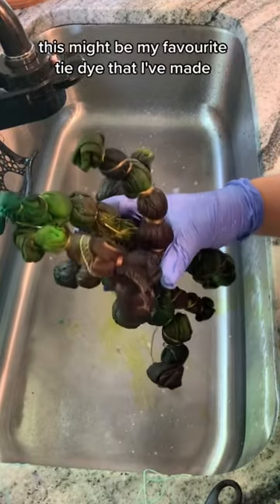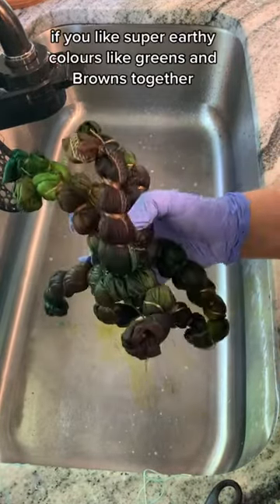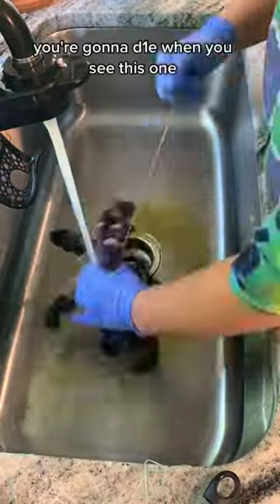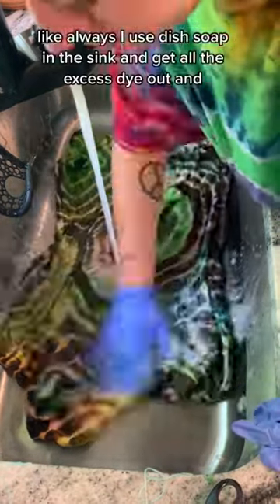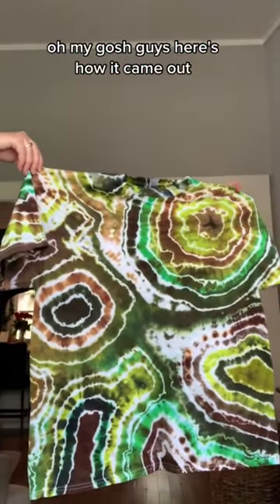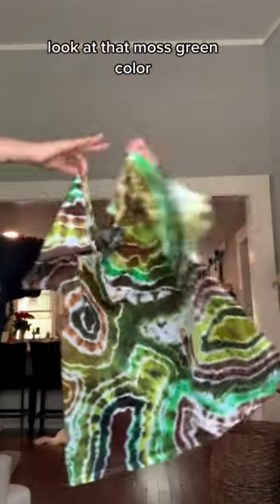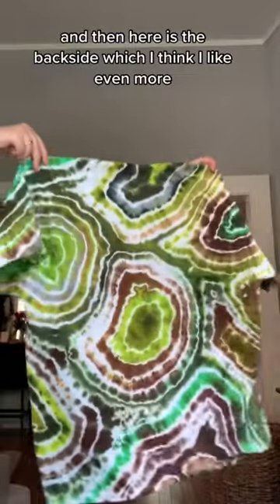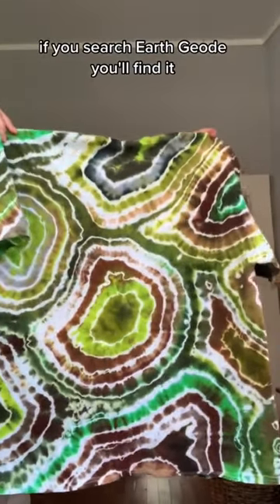Earthy geode tie dye! *my favorite*